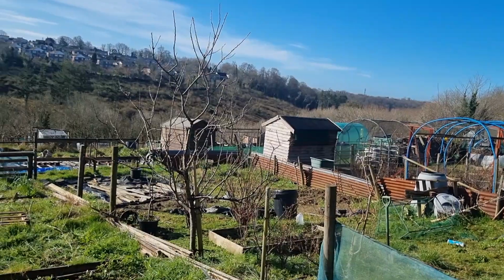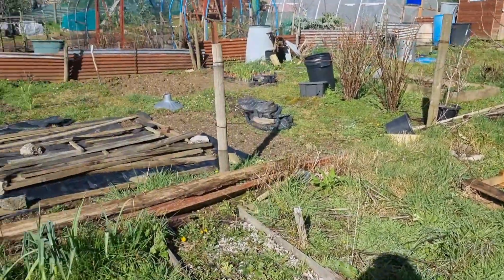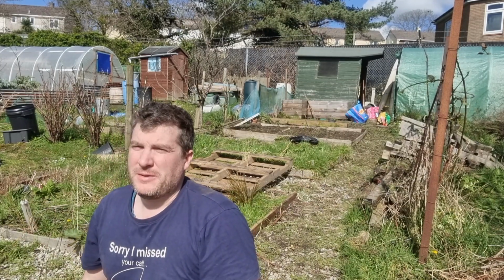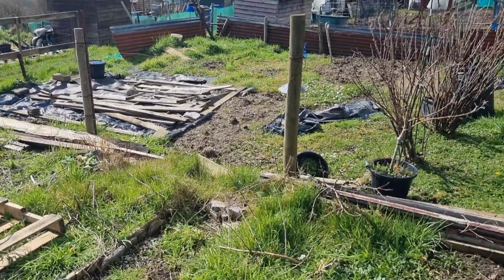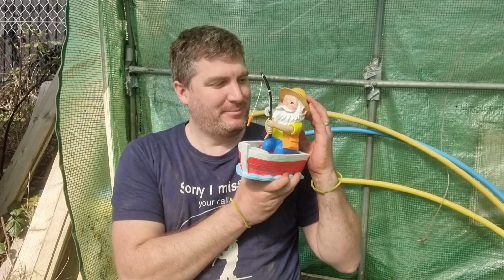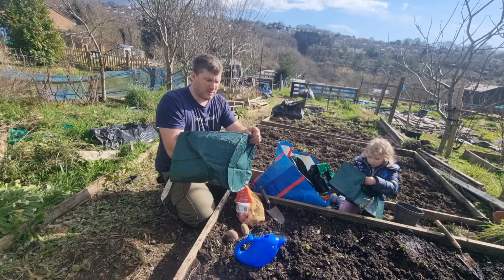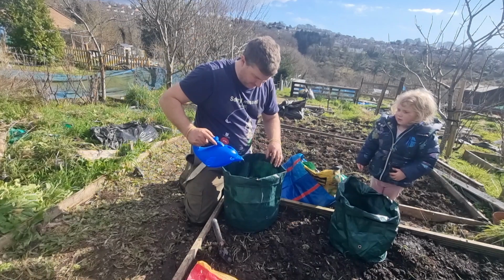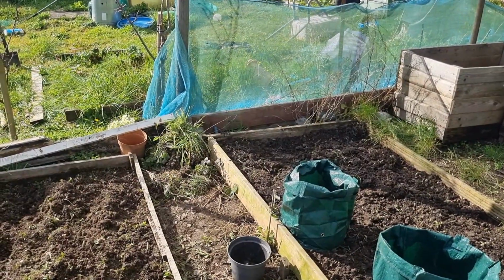Allotment / How to grow first early POTATOES in a bag / March 2022 Spring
I am registered blind, and I hope to show anything is possible. Today I planted, First early potatoes. Red Duke of York. Put 15cm of compost in the potato grow bag first. Then place the potates in, with the eyes facing upwards, and then cover with compost. followed by watering. They should be ready to harvest in 10 to 12 weeks.